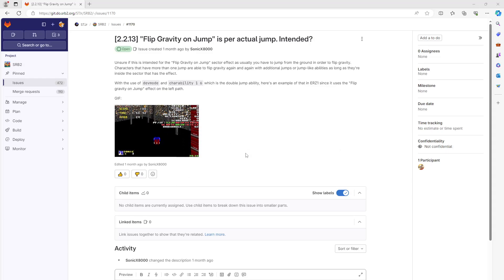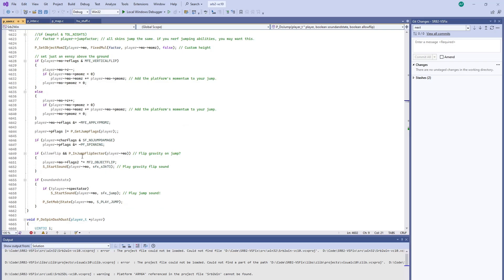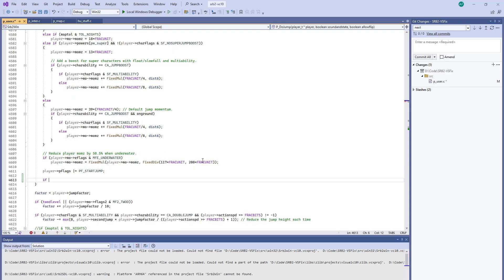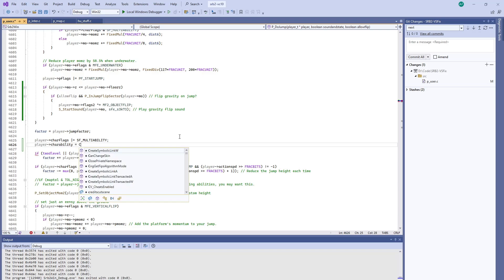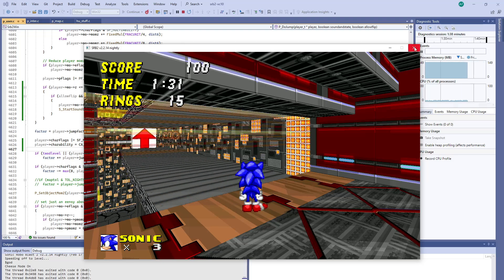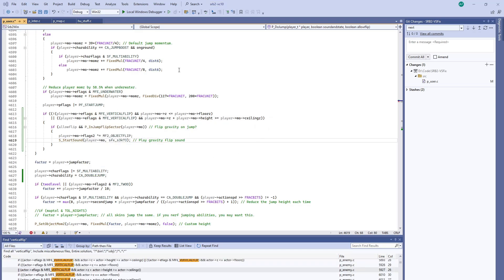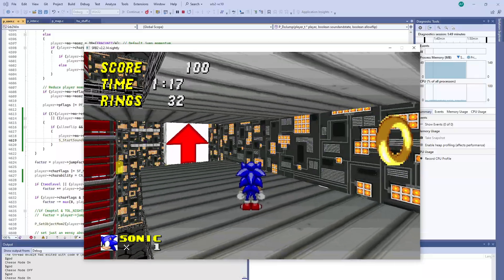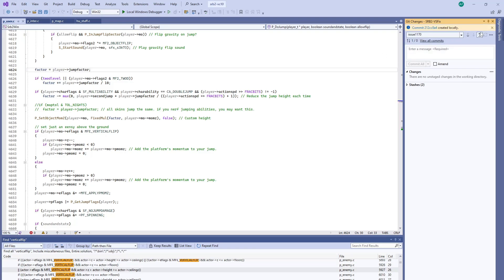SRB2 Issue #1170 - "Flip Gravity on Jump" is per actual jump. Intended?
This is part of a series of tutorial videos on fixing bugs in SRB2. Early on, several people were EXTREMELY patient with me (Cyan Helkaraxe, StroggOnMeth), and I would have killed for tutorial videos like these. Hope they help you on your learning journey!